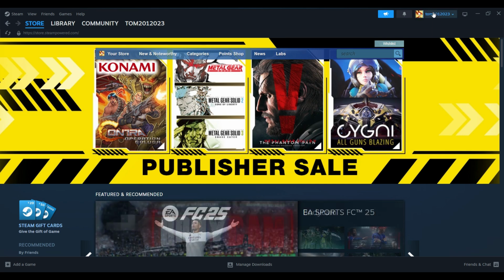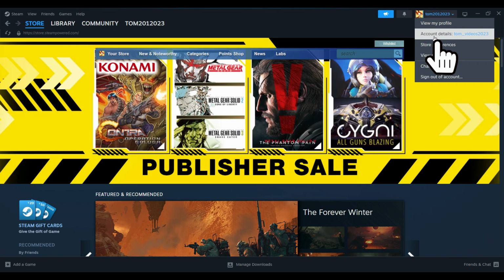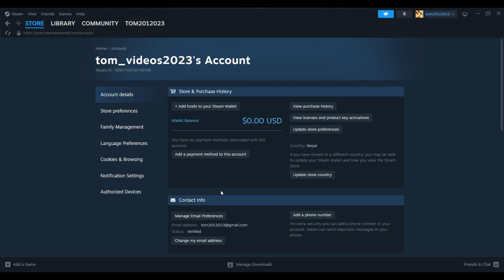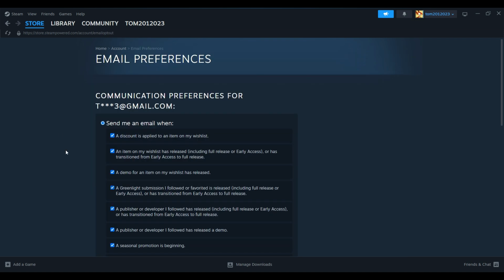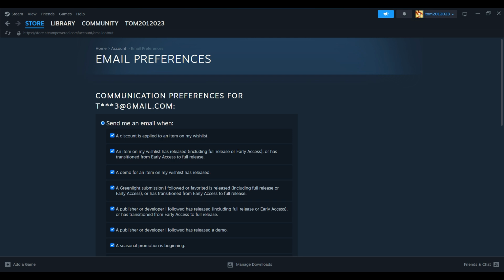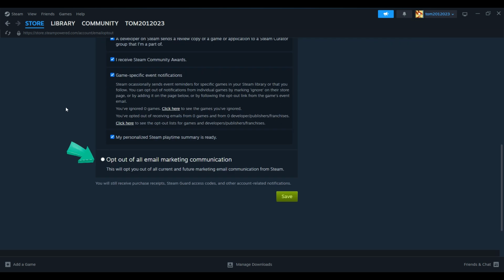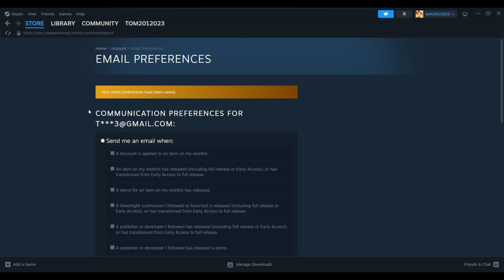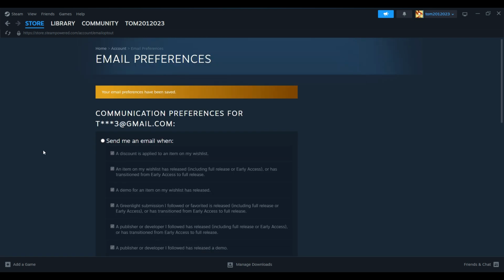How to Opt Out of All Email Marketing Communication on Steam (2024)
In this video, I will show you how to opt out of all email marketing communication on Steam. If you're getting too many promotional emails from Steam and want to stop them, I'll guide you step by step through the process of turning them off. You'll learn how to manage your email preferences so that you only receive the important notifications you want.